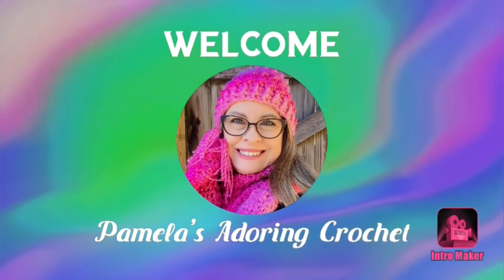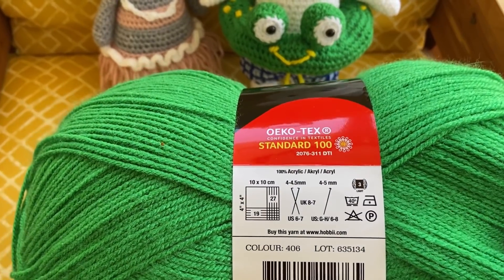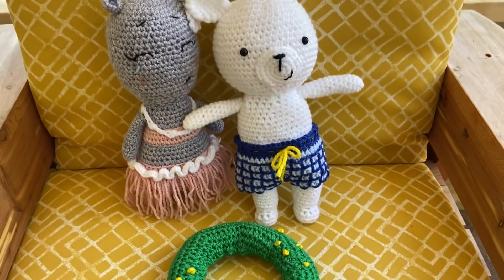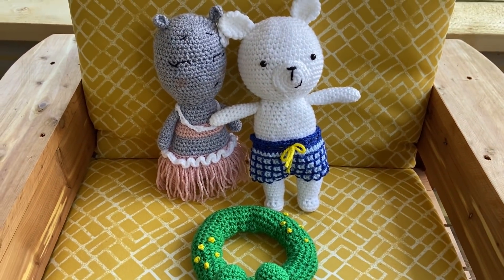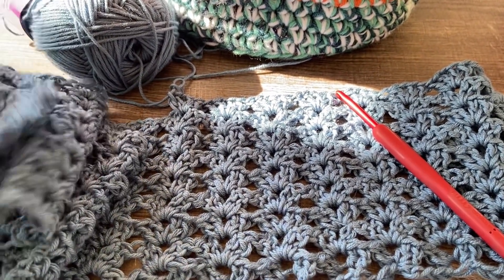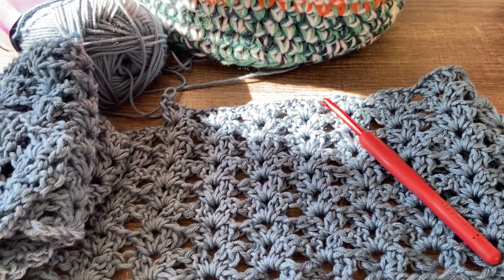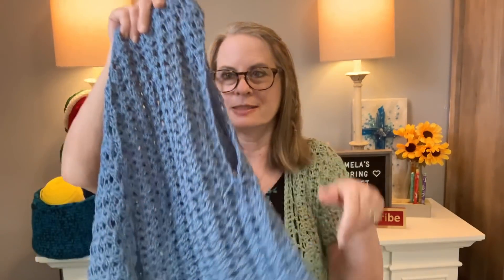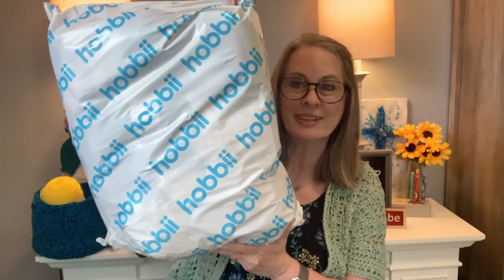Monday Crochet Chat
Annie's Crochet Doll Dress

365 Days of Prayer for Life

Happy Mail:
Pamela Barton

Over 120 Patterns:

Over 150 Patterns: